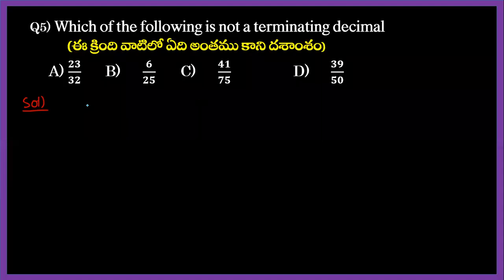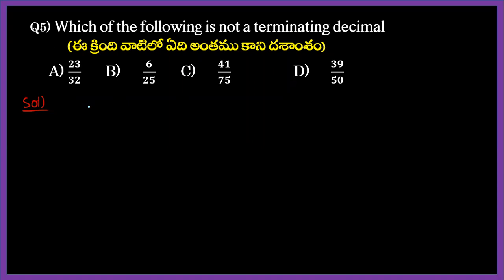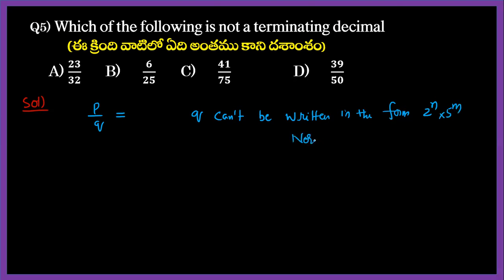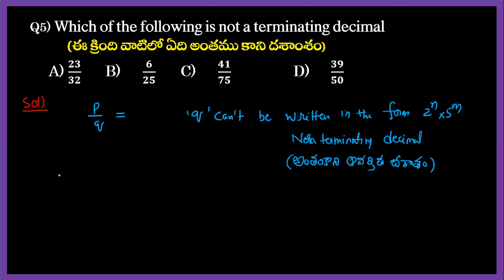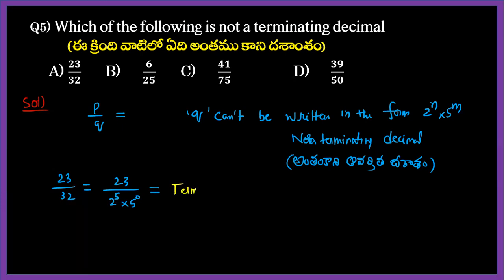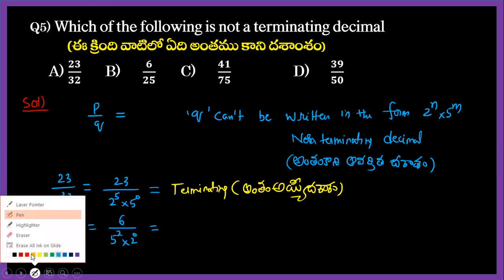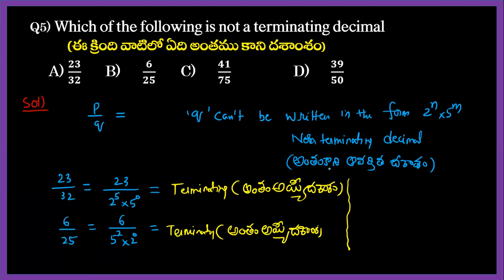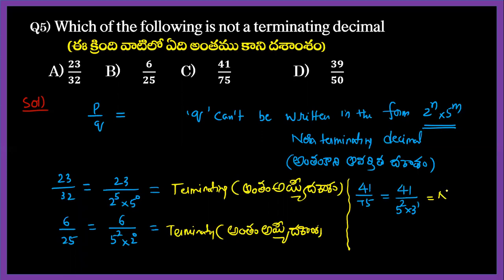REAL NUMBERS PART 2 MCQ 5